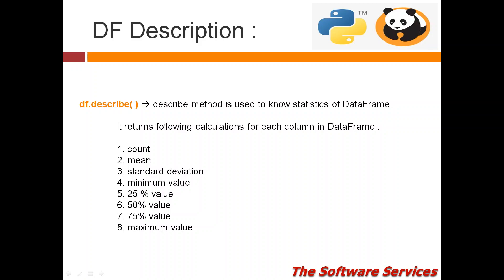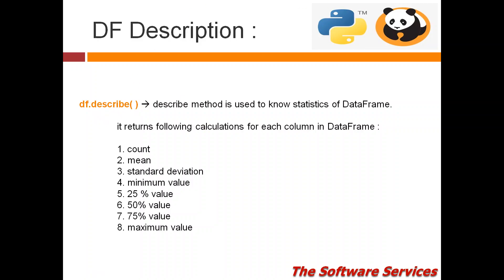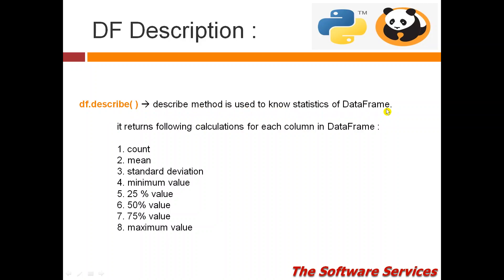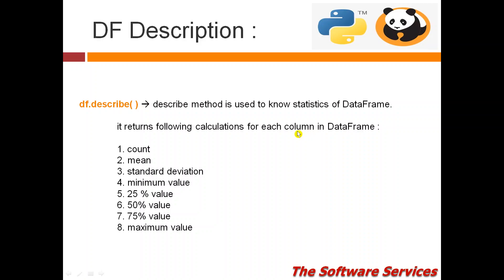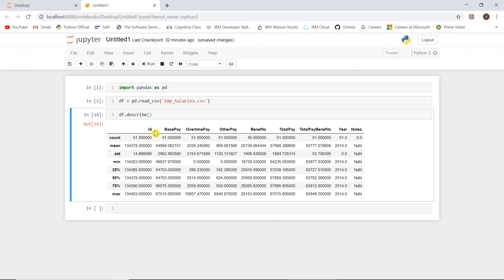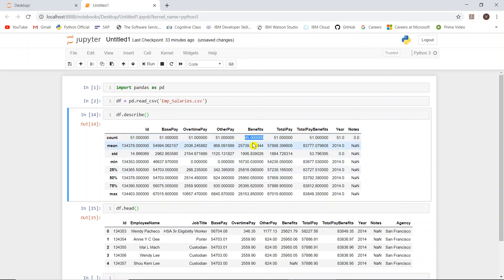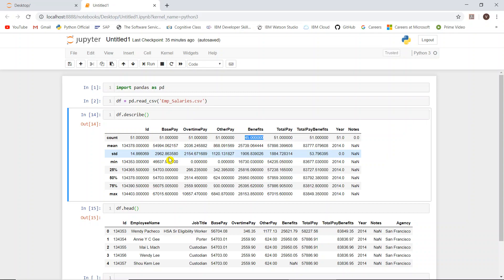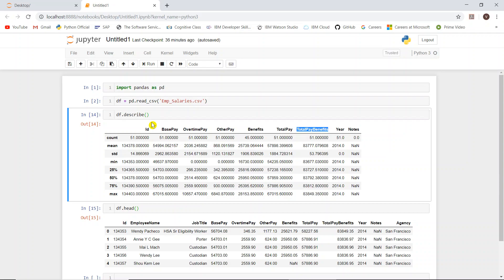15 Knowing the Statistics of a DataFrame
Say goodbye to messy data! Pandas is your secret weapon for data wrangling, cleaning, and analysis in Python. This tutorial series will equip you with the skills to conquer even the most complex datasets.